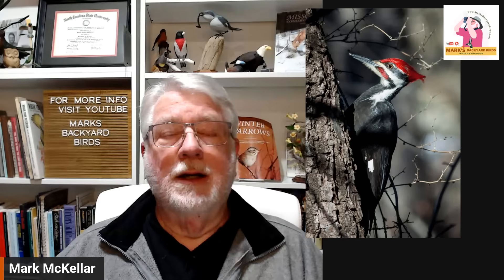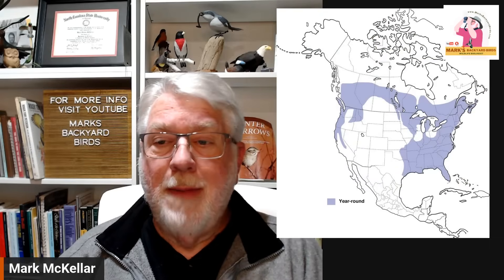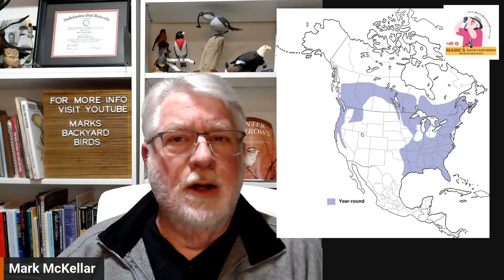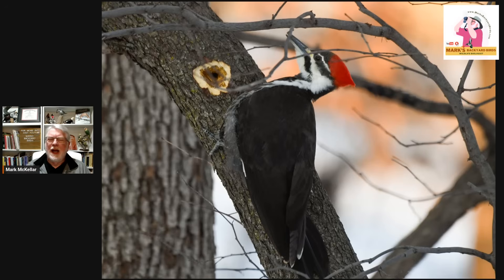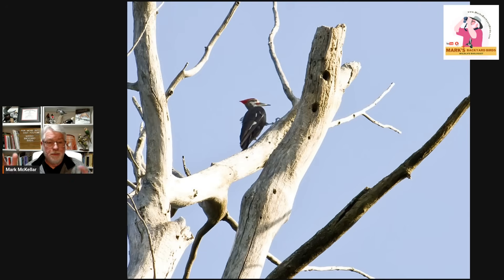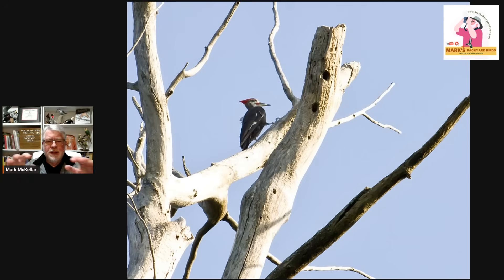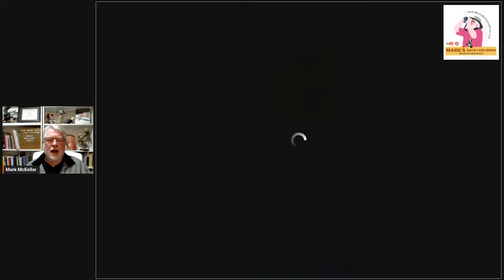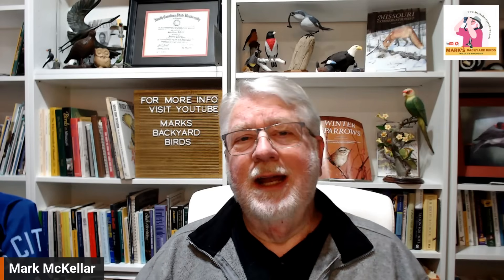Are Pileated Woodpeckers Rare?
The Pileated Woodpecker is one of the most charasmatic birds we have in North America. Their secretive nature often make them challenging to spot but their large size and striking appearance are captivating. Are they really rare?

Mark's Amazon store:

Cover photo by
0:00 Introducion - Female Pileated Woodpecker by Mary Nemecek
0:41 How Do You Pronounce The Name?
2:19 Pileated Range Map from the Cornell Lab of Ornithology
2:48 Why are they so shy?
3:26 Are they rare or endangered?
3:51 Male Pileated Woodpecker in flight from Adobe Stock
4:51 Male Pileated Woodpecker markings by Barbara Fisher
5:06 Female Pileated Woodpecker markings by Mary Nemecek
5:24 Predators of Pileated Woodpeckers - Female Cooper's Hawk by Michael Sandy
6:06 Immature American Goshawk by Rebecca Hill-Larsen
7:22 Nesting Territories - Pileated Woodpecker on a snag by Mary Nemecek
8:59 Nesting Facts
9:38 Adult and two Fledgeling Pileated Woodpeckers from Adobe Stock
10:30 Pileated Woodpecker nest box by Evyn Bradley
10:53 Conclusion